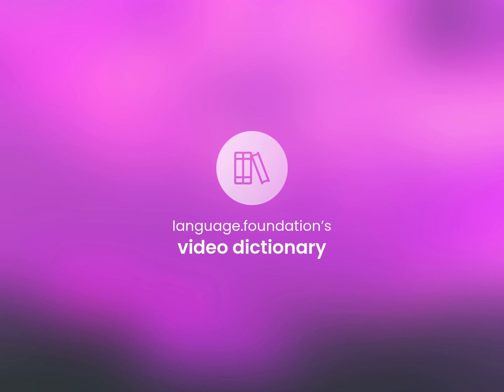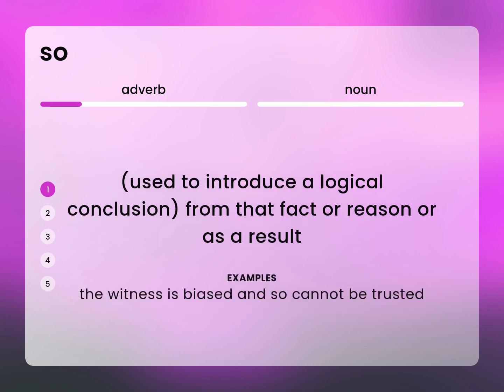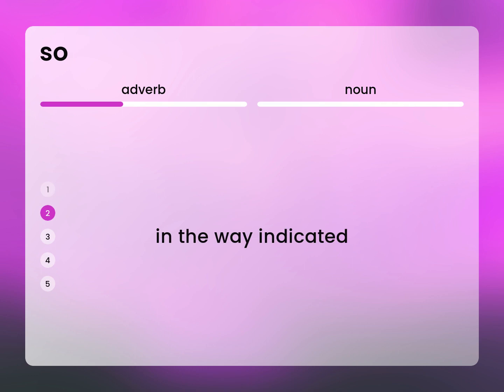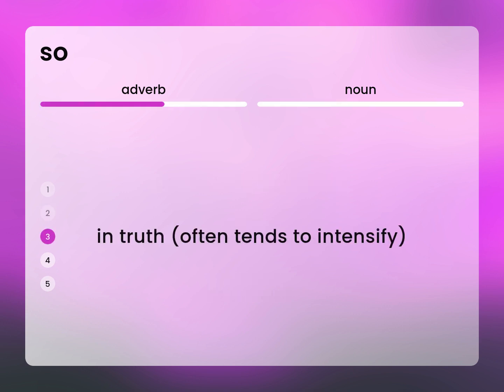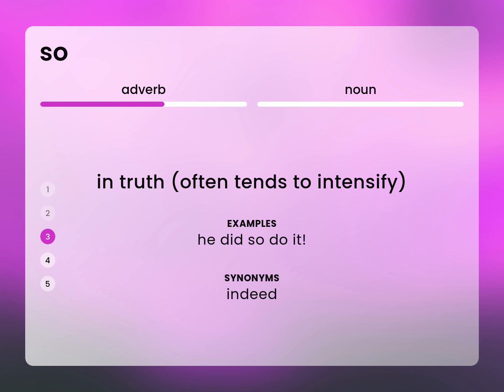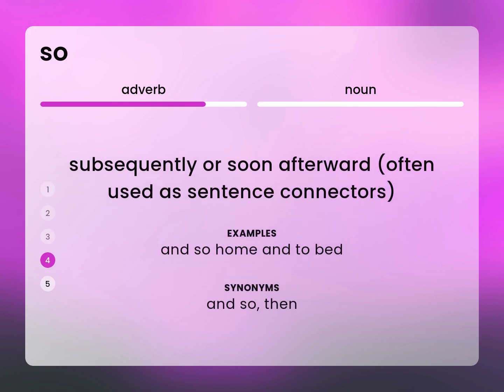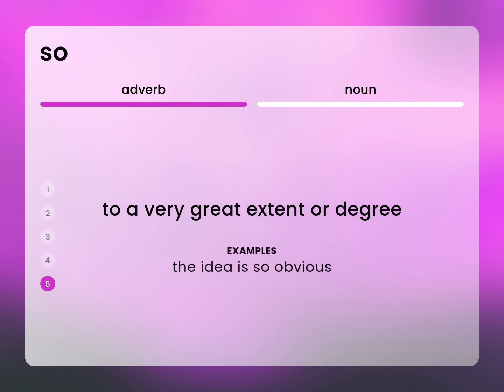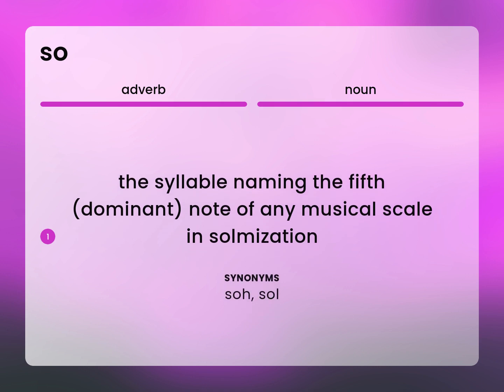So — SO definition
What does SO mean?